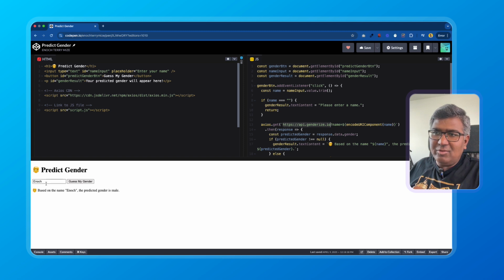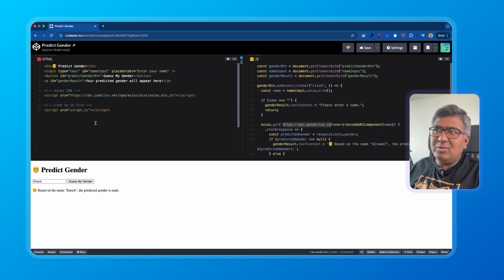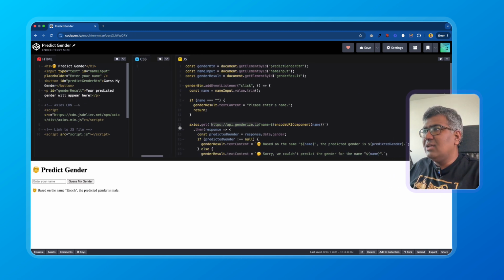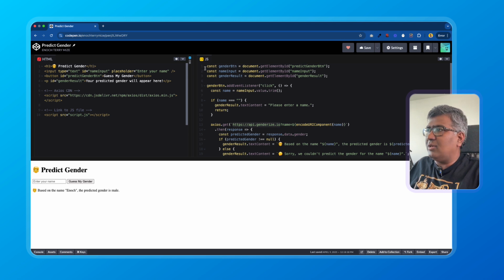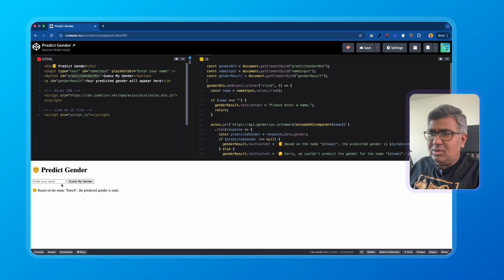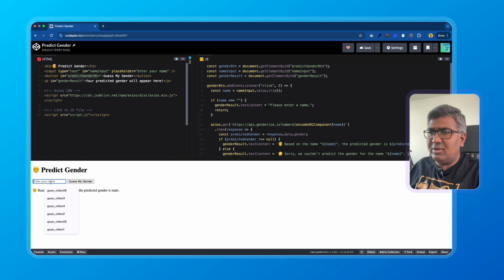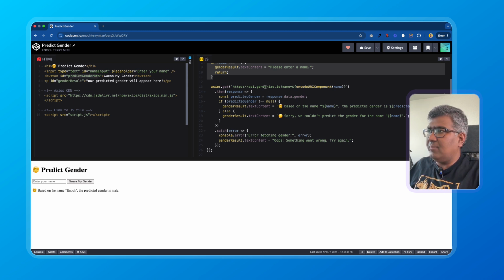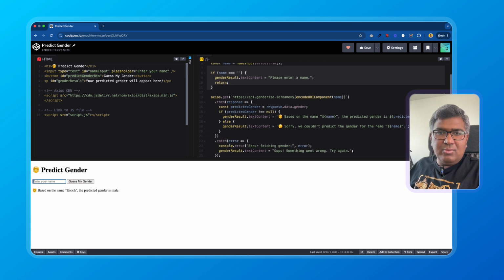Task - Predict Gender Using a Name with JavaScript & API | Beginner Web Project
🔍 Learn how to predict someone’s gender based on their name using JavaScript and a free API!
In this fun and beginner-friendly project, we’ll walk you through how to fetch gender prediction data using an API like Genderize.io and display it in your web app.

📌 What You’ll Learn in This Video:

How to use Fetch or Axios to call an API

Integrate a gender prediction API using JavaScript

Display results dynamically on your webpage

Build a mini gender predictor app!

💡 Great for JavaScript beginners, coders looking for real API practice, or anyone building mini projects for their portfolio.

👨‍💻 Tools Used:

HTML / CSS

JavaScript (Vanilla)

Gender Prediction API